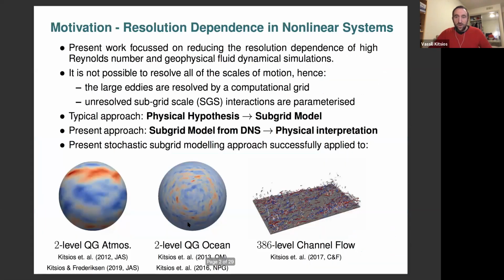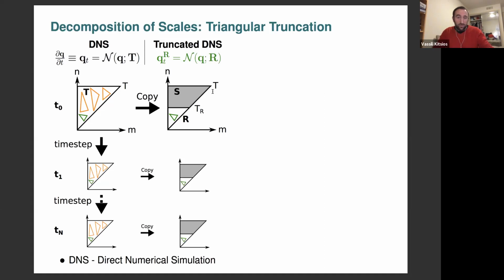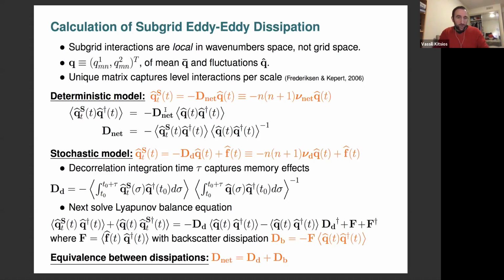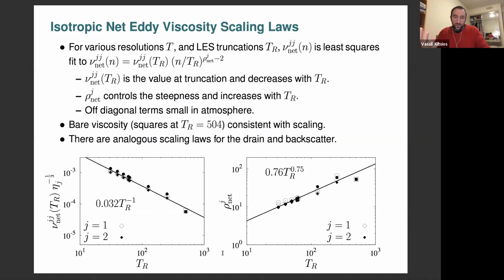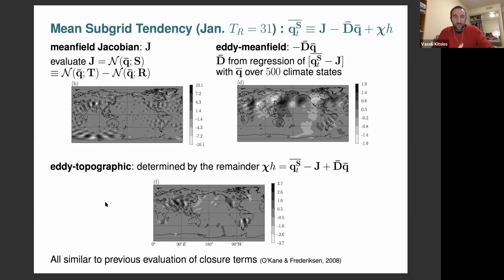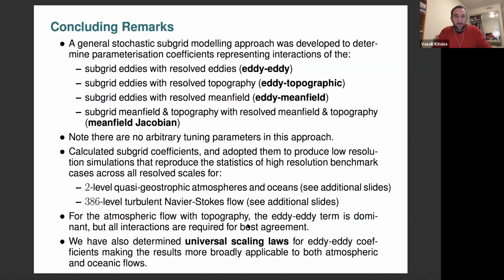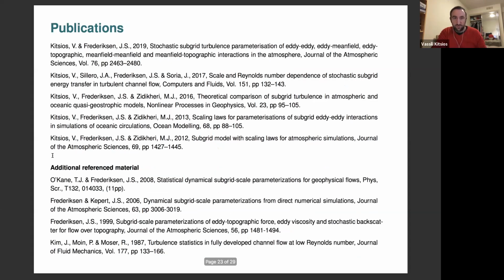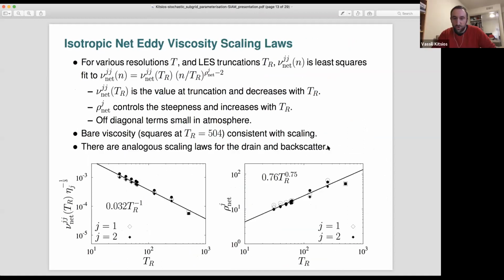5. Vassili Kitsios, Data Driven Stochastic Subgrid Turbulence Parameterisation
Talk given at SIAM Conference on Mathematics of Planet Earth 2020, Minisymposium "Data-driven approaches for analysis and prediction of climate dynamics". August 14, 2020.